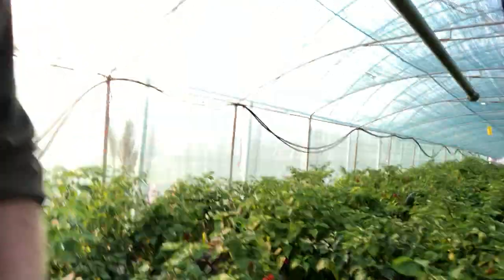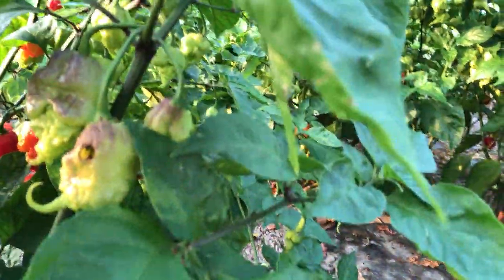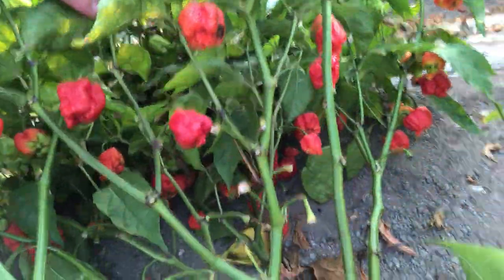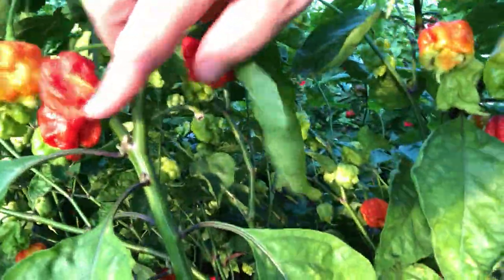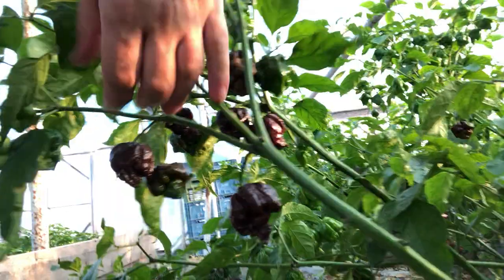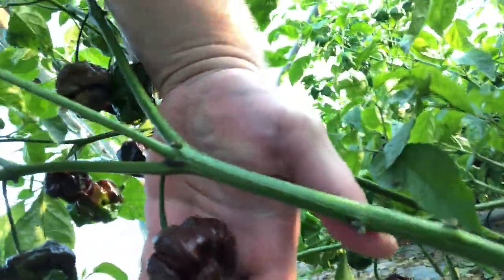Burning chilifarm 5 - Carolina Reaper vs pest invasion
We took a look in the greenhouse:
- the Carolina Reapers and the Moruga Scorpion Choco are growing nice
- found what makes holes into the pods, the Cotton bollworm